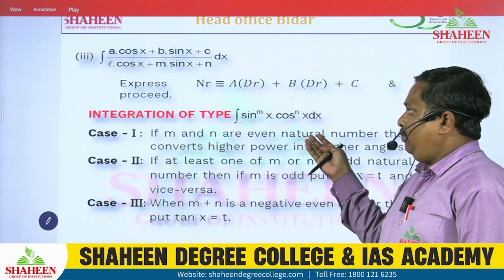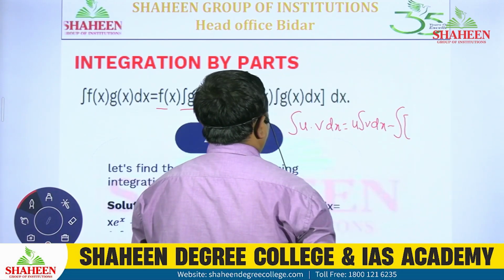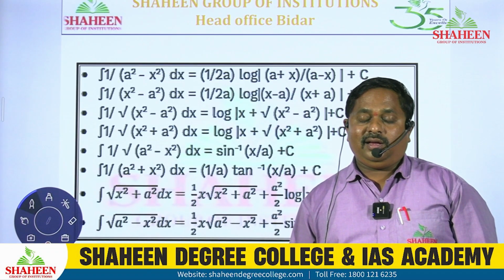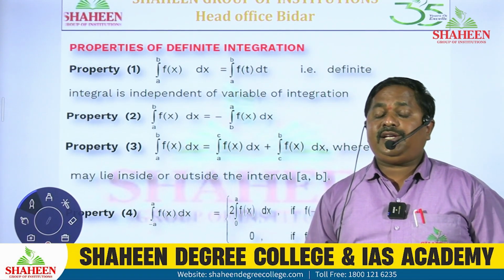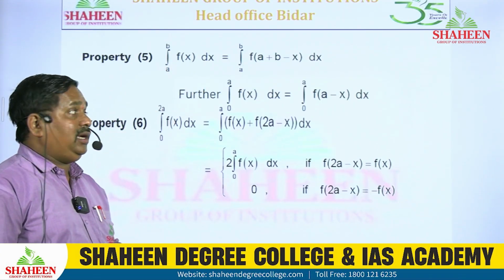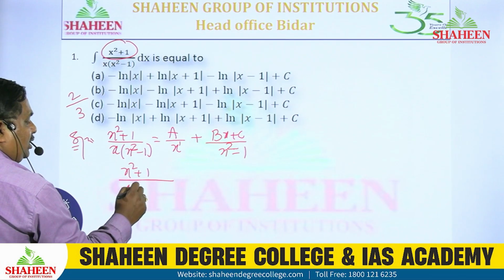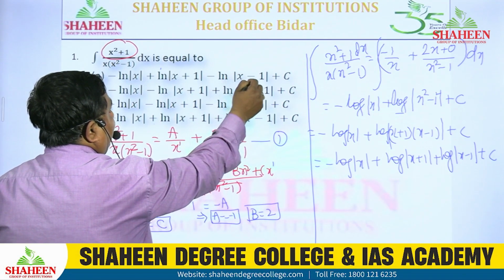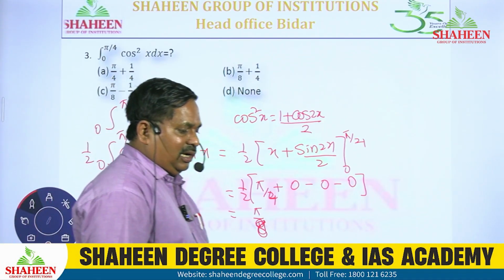CUET UG Preparations 2025 | Subject - Maths | Topic - Integrals | Chapter 7 | Class 02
Welcome to Shaheen Degree College & IAS Academy!

In this video, Praveen Sir starts Chapter 7: Integrals, following the topic-wise CUET Mathematics syllabus. This is Class 01, designed to introduce the basics of integrals, their properties, and their applications, helping students prepare effectively for CUET exams.

📌 What You’ll Learn in This Class:

Fundamental Theorems of Calculus
Practical Applications in Real Life
🎓 About Shaheen Degree College:
Shaheen Degree College is your gateway to success in competitive exams like CUET, NEET, JEE, and IAS. Join our expert-led classes for guaranteed concept clarity and confidence in your preparation.

Call Toll-Free: 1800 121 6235